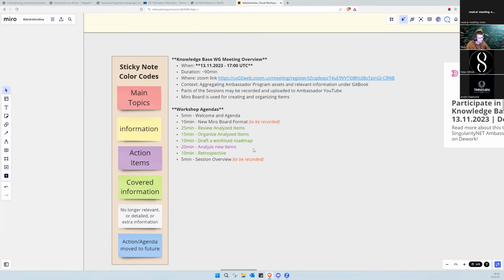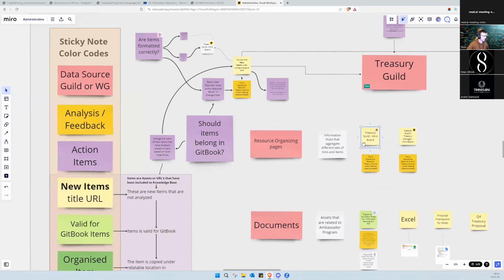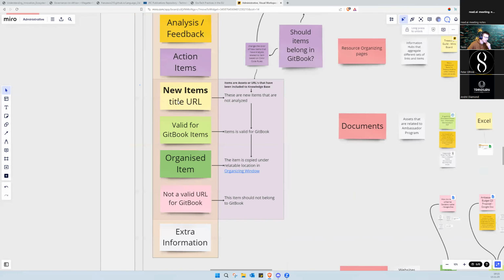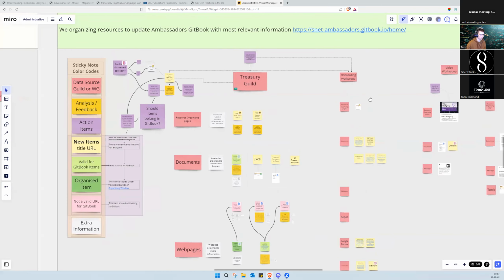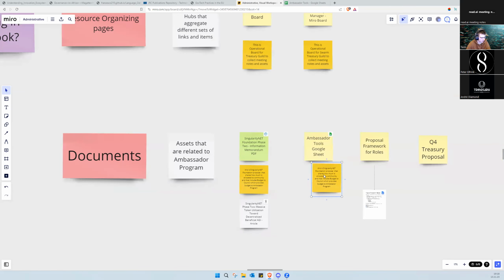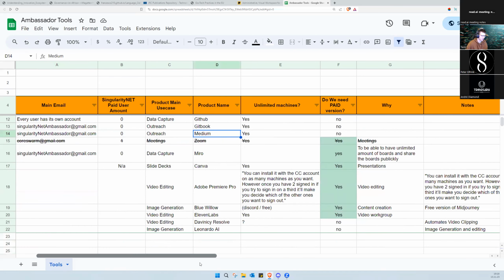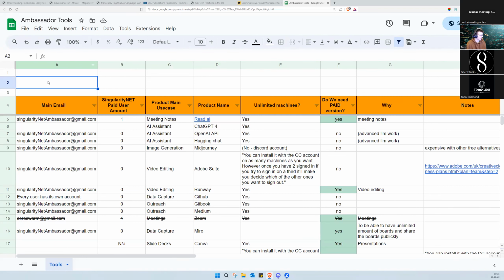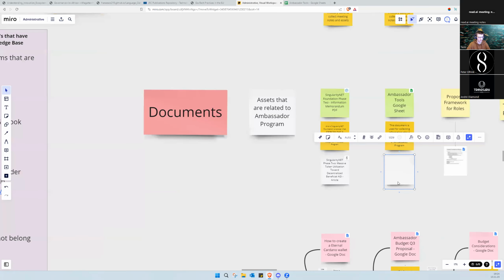Knowledge Base WG - Miro Board and Activities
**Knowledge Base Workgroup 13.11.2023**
**Purpose: ** Aggregating Ambassador Program assets and relevant information under GitBook